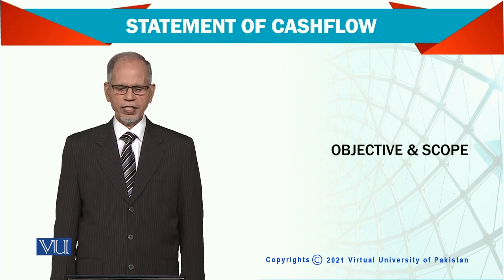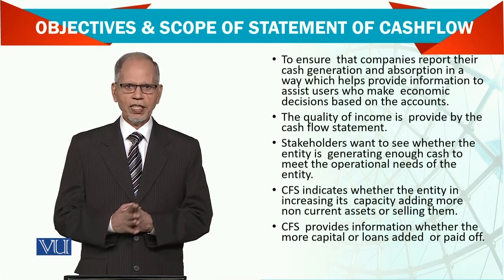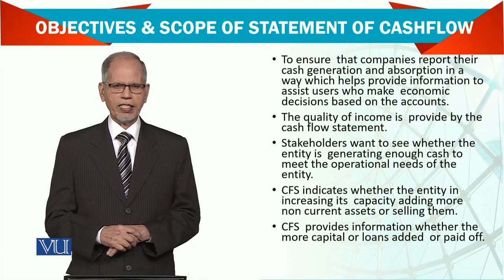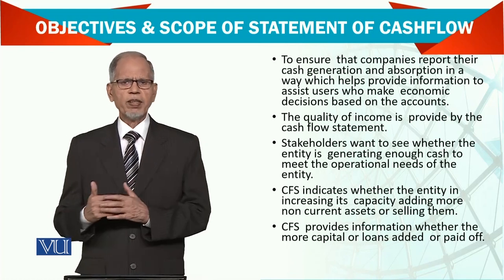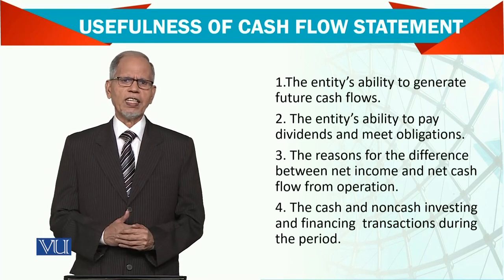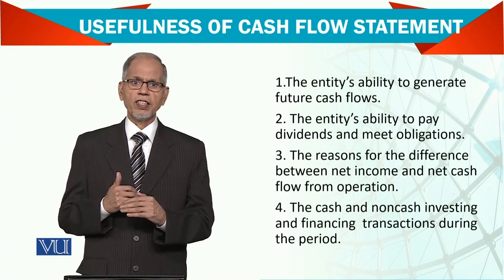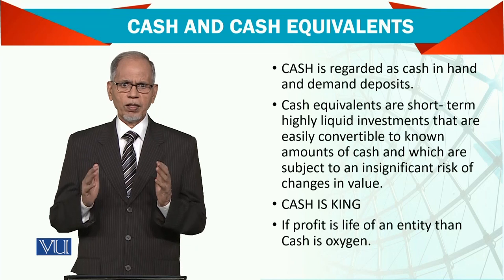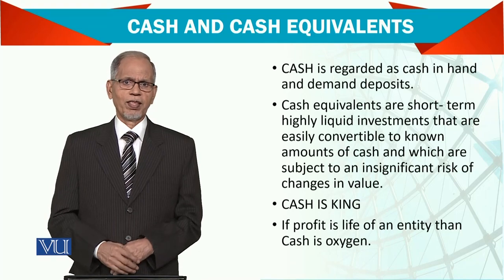Statement of Cashflow; Objective & Scope | Advanced Financial Accounting | FIN711_Topic025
Topic025 - Statement of Cashflow; Objective & Scope
By Dr. Nizamuddin